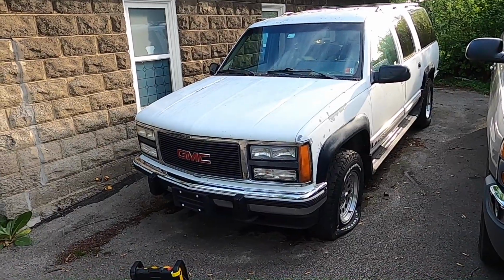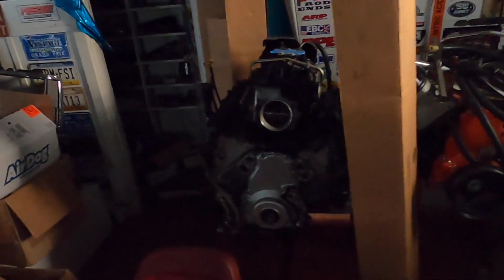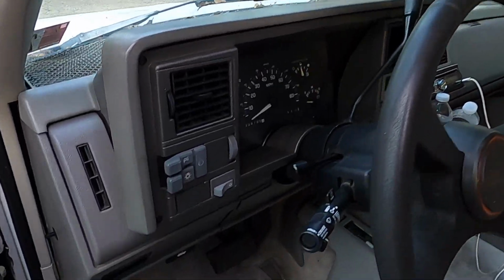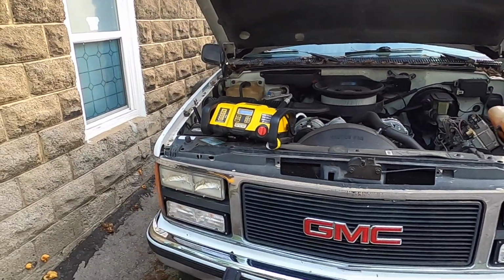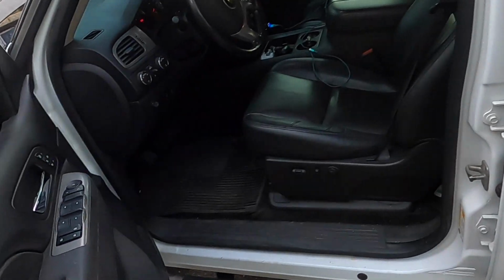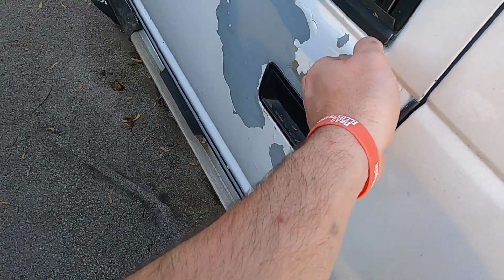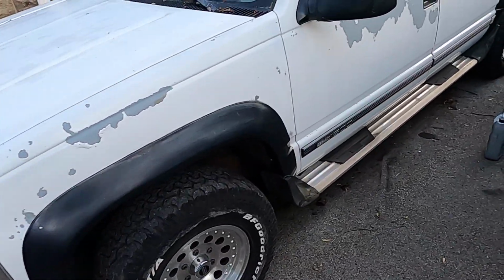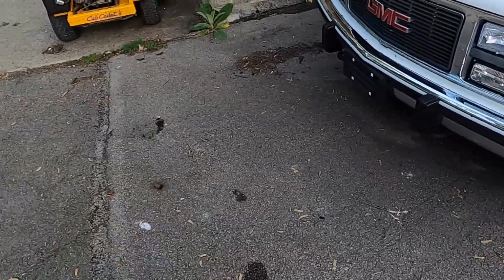Will It Start? The 1993 GMC Suburban "Uncle George" (Future Build)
I have had this old Suburban for almost a couple years now. Eventually it will serve as the Escalades slower little brother. The ole burb hasn't been started or moved since before I left for Oklahoma back in September... So let see if we can get it fired up and go for a drive!